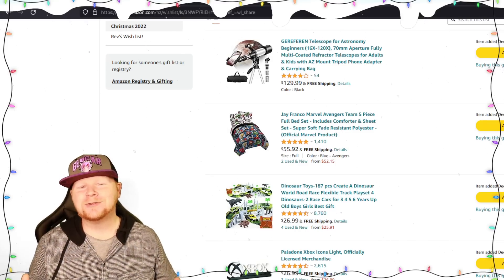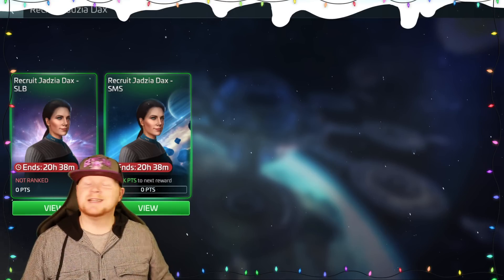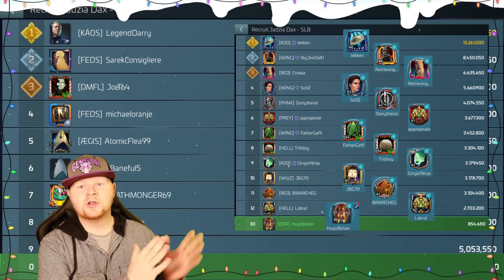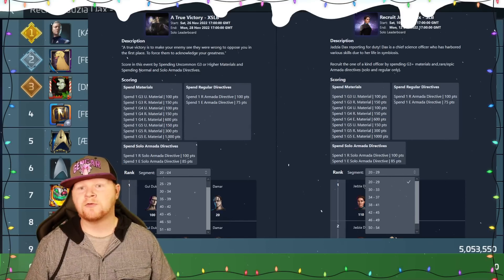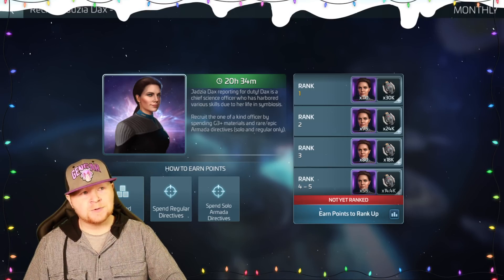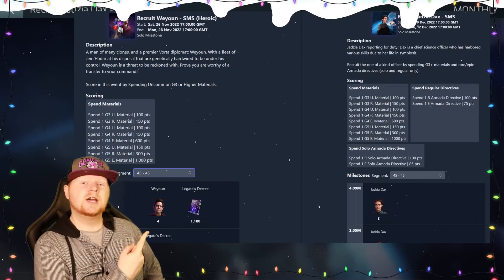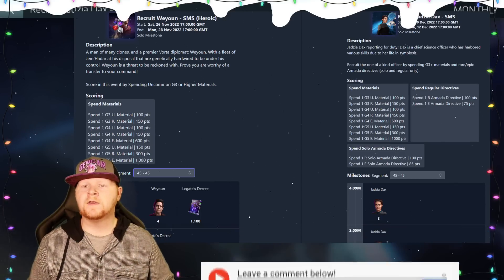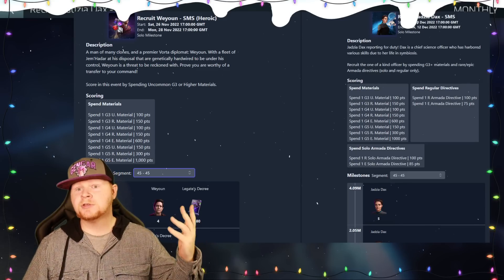Return of the SLB/SMS December 2022 | Star Trek Fleet Command makes changes: Are they Good or Bad?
So the SLB/SMS combination has returned per the request of @everyone (well, a lot of you. There WERE people who liked the Dukat style officer sourcing in Star Trek Fleet Command), but the return wasn't exactly what we had before. Several changes occurred and now it's time to get the communities' opinion. Were the changes to SLB brackets good? What about the SMS milestones? Let's get your thoughts!

Topics covered:

1. Comparing SLB Brackets and SMS Milestones
2. Rev's opinion on why its good/bad/etc. (gotta watch the video to find out!)
3. Christmas Amazon wishlist is out if you want to buy something for the family!
4. If you have any game mechanic questions, feel free to drop those questions in the comments!

Wanna buy Deuce something? Here's the Amazon wish list!: